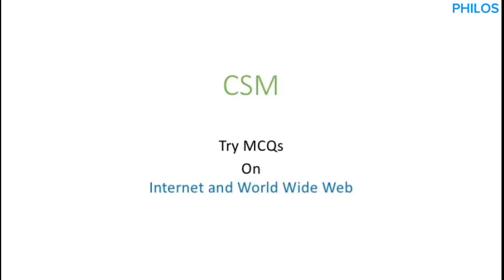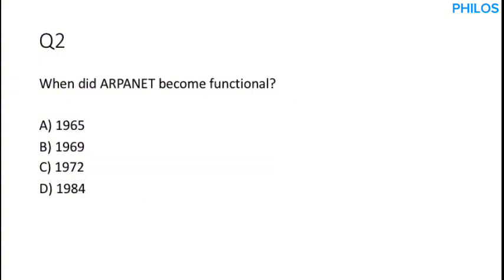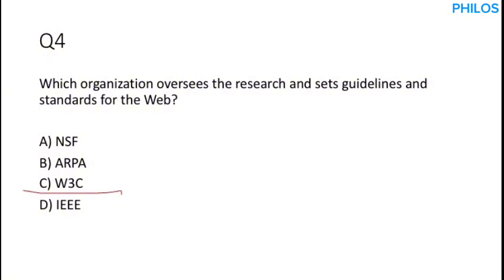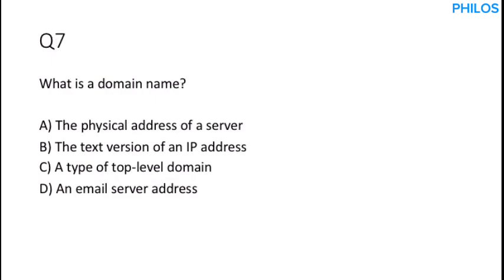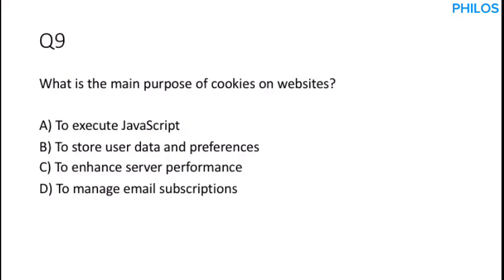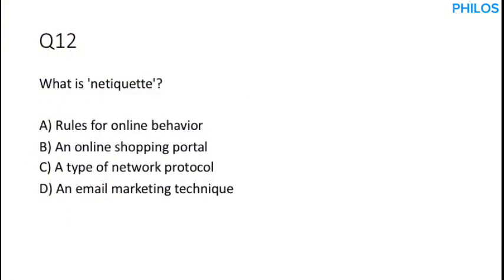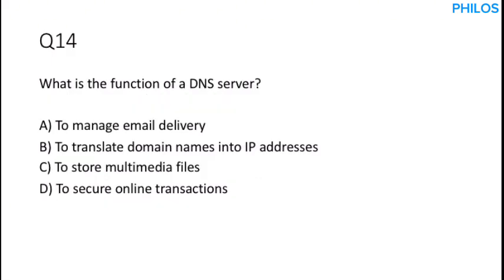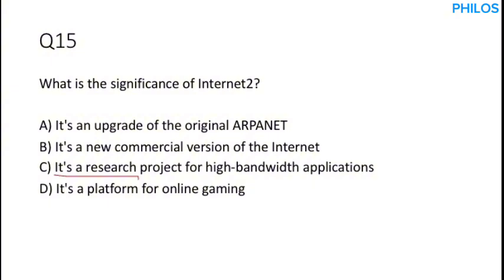Tut 2: CSM (Internet and World Wide Web)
This is the continuation of the previous session.
NB: The questions are just trial questions.